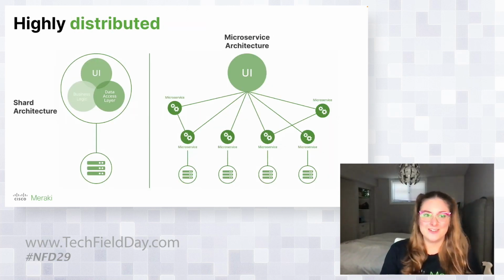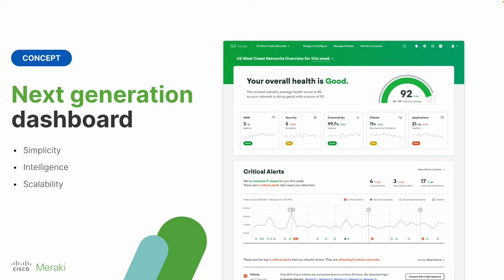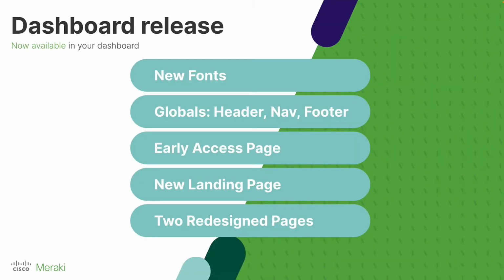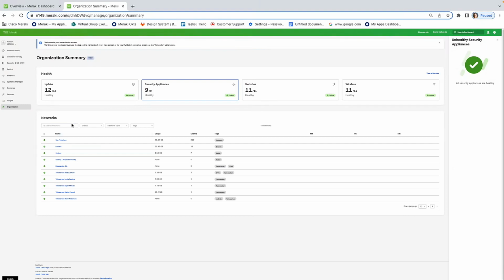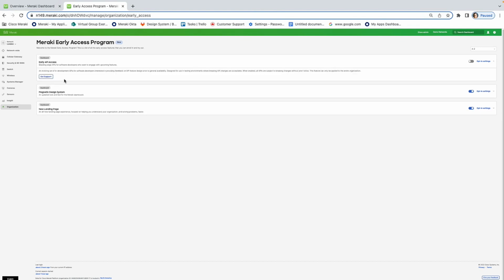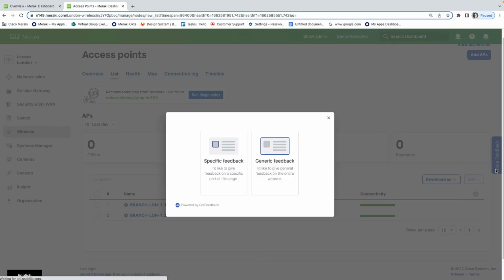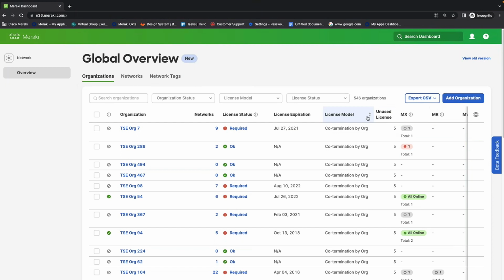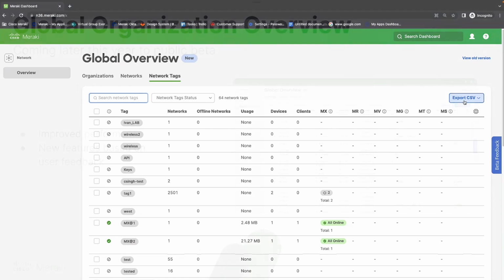Cisco Meraki: Next Gen Dashboard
In this session you’ll see how customer feedback feeds innovation of the Meraki dashboard. Meraki showcases the latest advancements in the Meraki Dashboard UI and we dive into how that helps customers advance their businesses.

Presented by Theresa Decola, Engineering Product Manager. Recorded at Networking Field Day 29 on September 7, 2022. for more information.